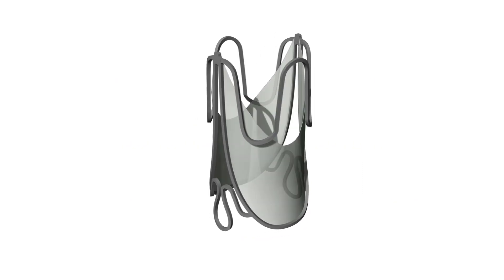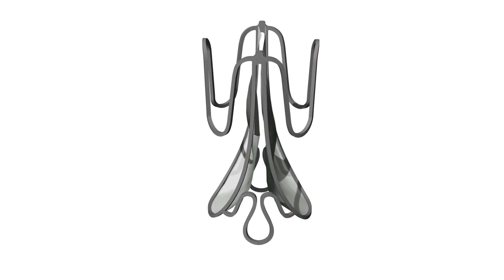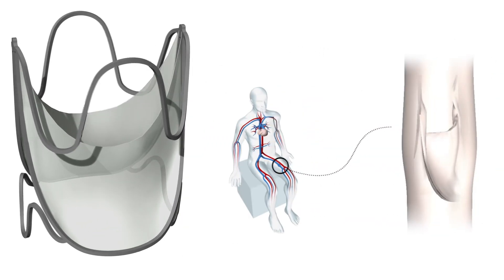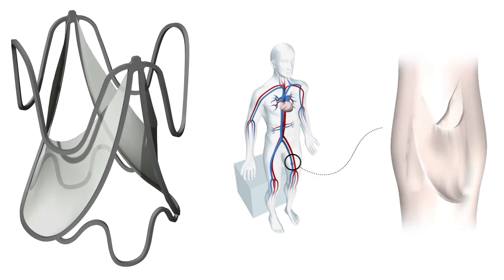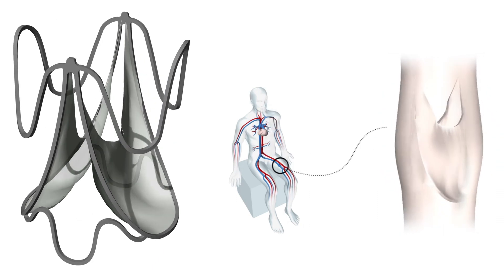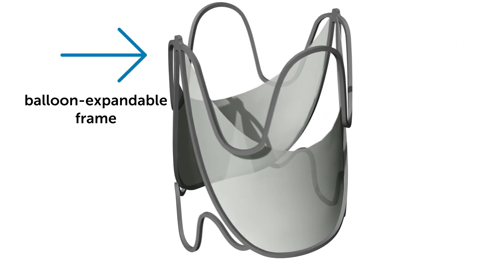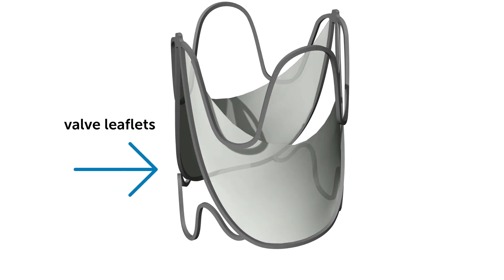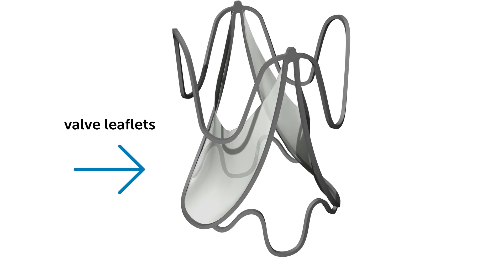A look at the Autus Size-Adjustable Valve | Boston Children’s Hospital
Abnormal pulmonary valves are usually replaced with a prosthetic valve. But prosthetic pulmonary valves are fixed in size, requiring a child to have them replaced as they grow. A new pulmonary valve replacement invented at Boston Children’s can be adjusted as a child grows, eliminating the need for invasive procedures. Learn how the valve works and how it aims to improve a child’s quality of life

▶Meet the Expert:

Christopher W. Baird, MD
Associate, Department of Cardiac Surgery; Director, Heart Valve Program; Co-Director, Vascular Ring & Airway Compression Program; Surgical Director, Pulmonary Vein Stenosis Program

Pedro J. del Nido, MD
Chairman, Department of Cardiac Surgery